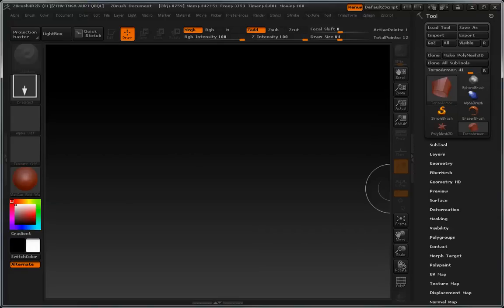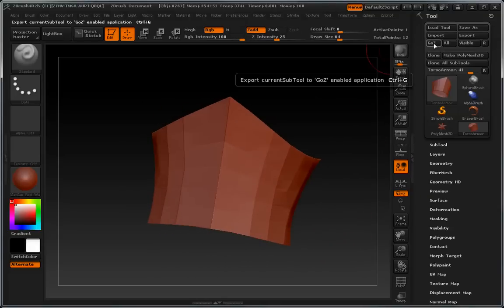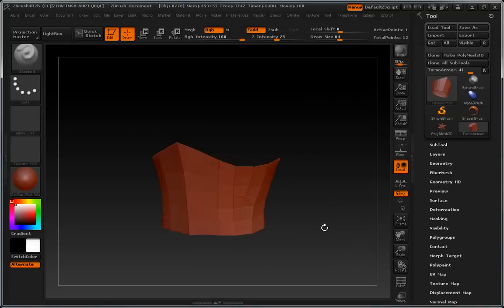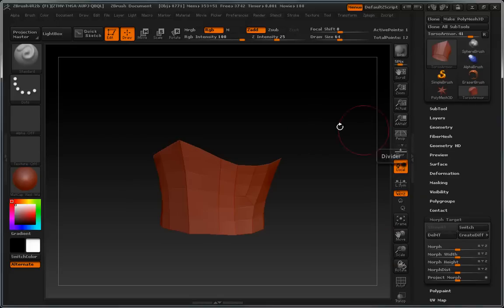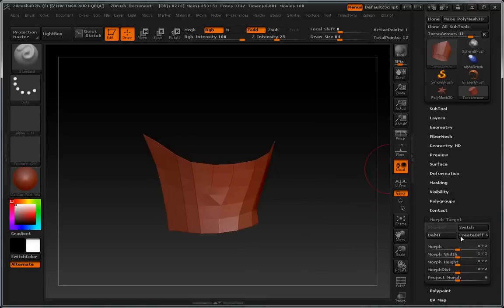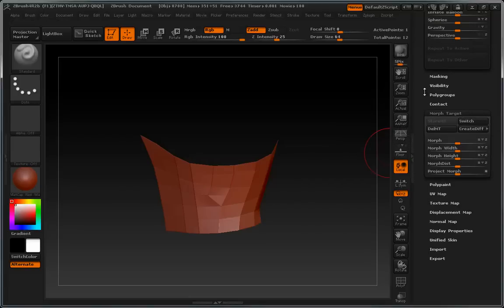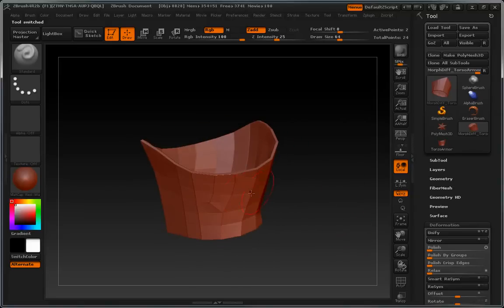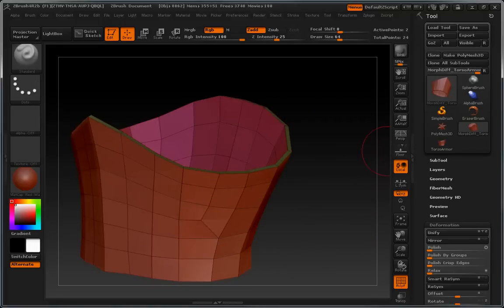Add Thickness To Single Sided Geometry In ZBrush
This video is woefully outdated. The Panel Loops feature is a much better way to accomplish this task. If you are interested, this method still works, it's just a little old-school. Quick overview of the Create Difference Mesh function used to add extruded thickness to a single walled surface geometry without leaving the ZBrush environment. Extrudes like this on low resolution geometry are easier using the ZModeler brush now, but for dense meshes, this method still works better.